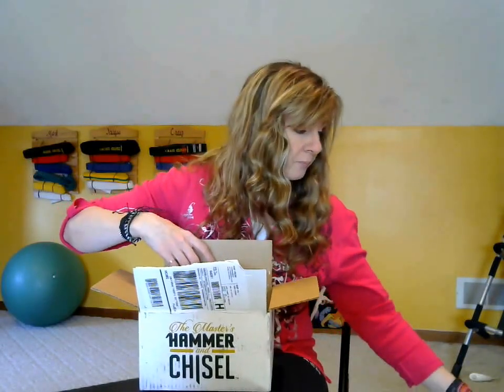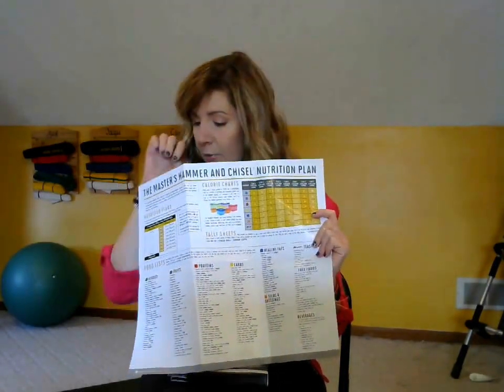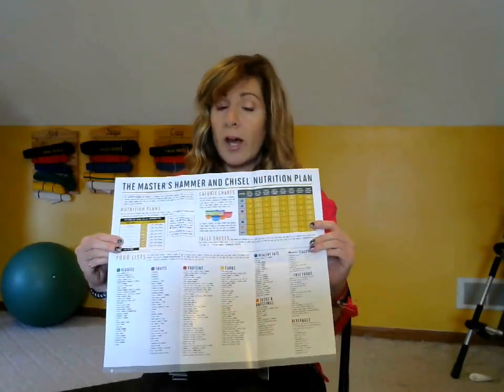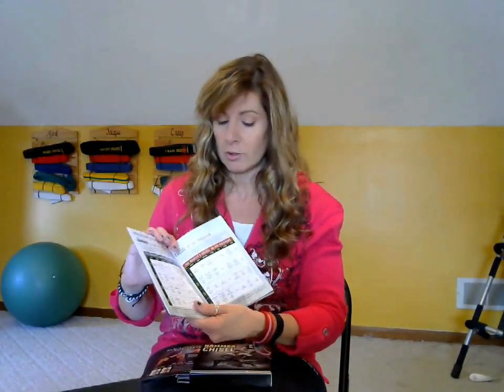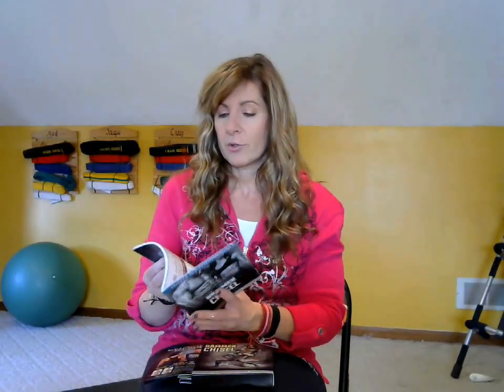The Master's Hammer & Chisel Unboxing: What's in the box? Tips to get started.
Check out the Master's Hammer & Chisel RESOURCE PAGE, with links to printables, reviews, recipes, tips, meal plans and more. Have a happy & healthy day!

~Jacqui at WeighToMaintain